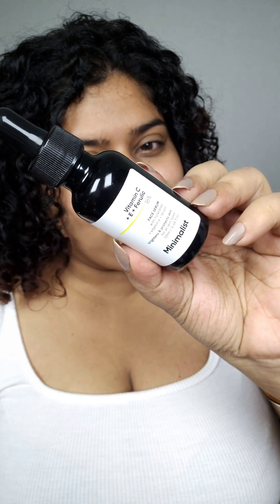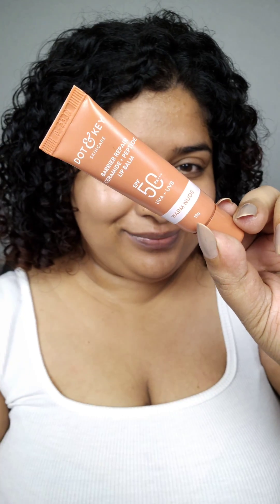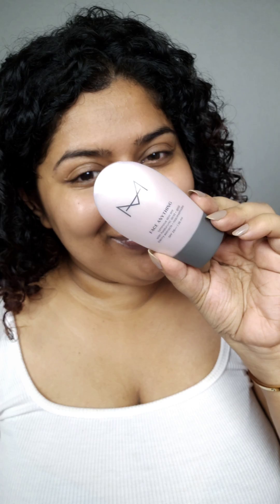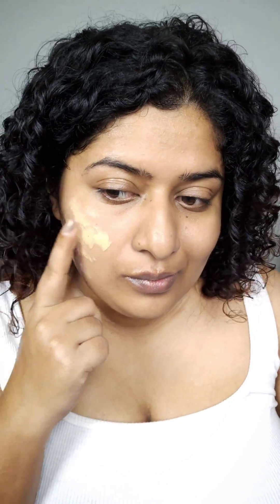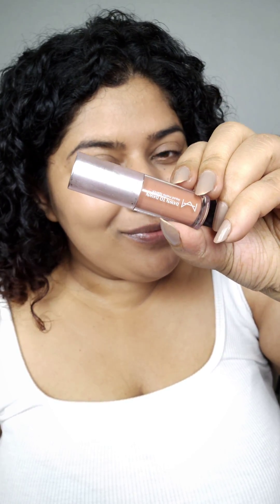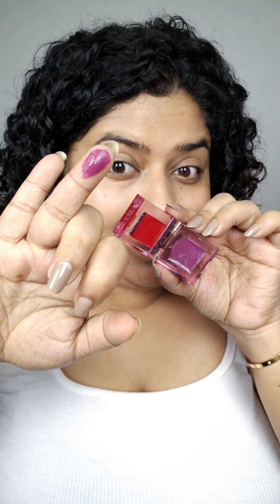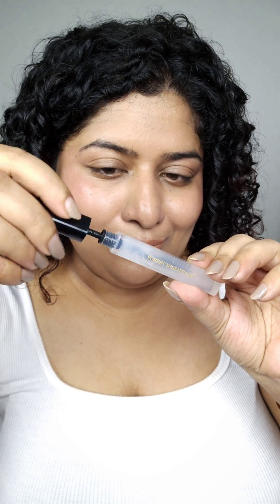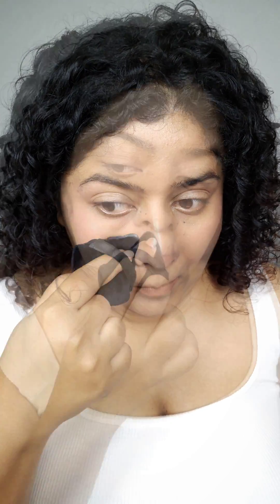Key to have a muted glow look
All these are purchased by myself from Nykaa during their pink sale. And I'm in love with these 💕

Any review video done will be conveying my personal experience and transparent thoughts, unless and otherwise stated. We can interact though comments. Any unhealthy users on my channel will be reported and blocked immediately. Every other video would be glimpses of the little life I am living, so please do not use my video or its sceenshot elsewhere without permission.